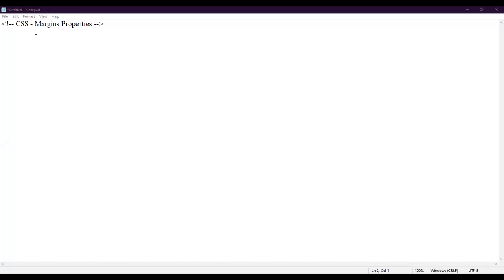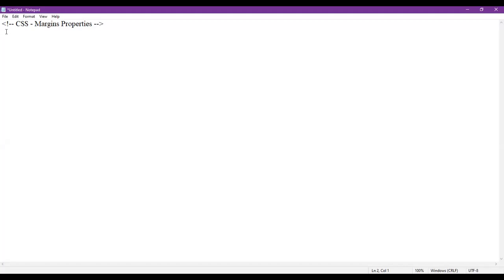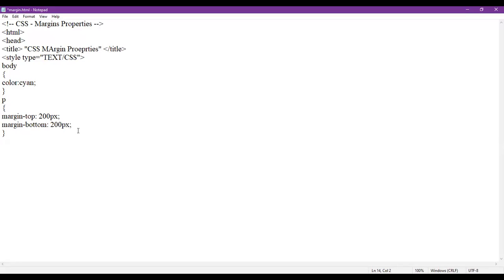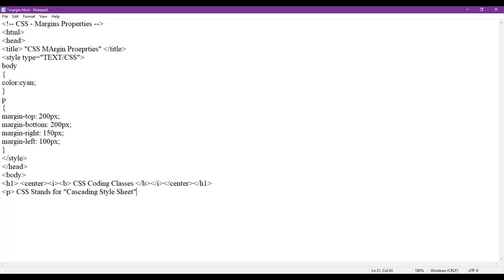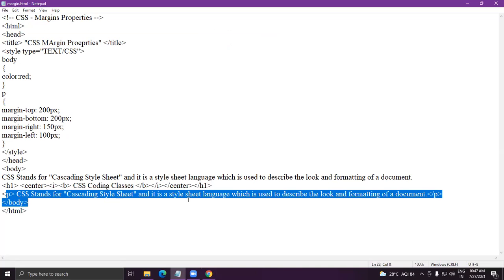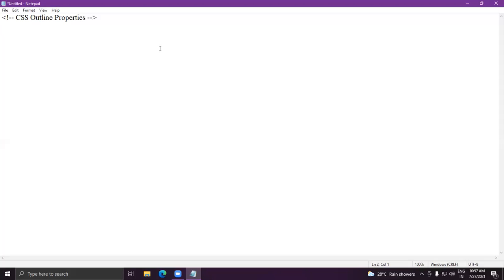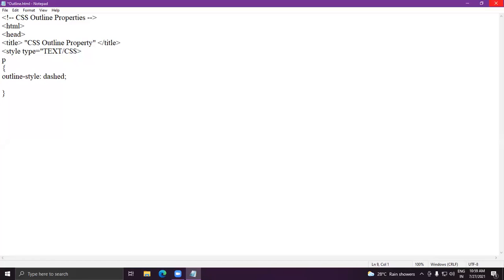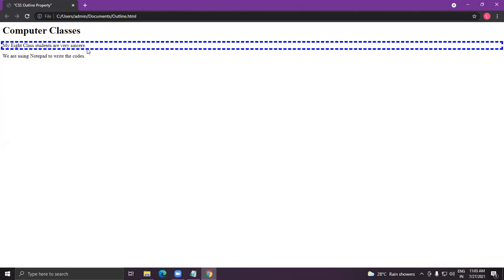Practical Implementation of CSS Margin and Outline Properties